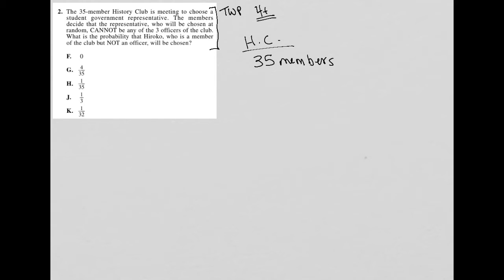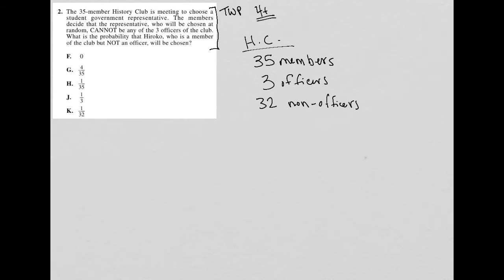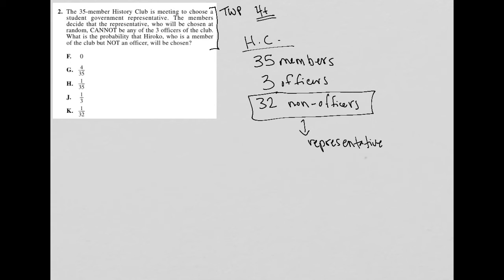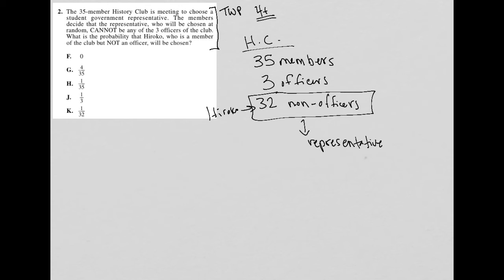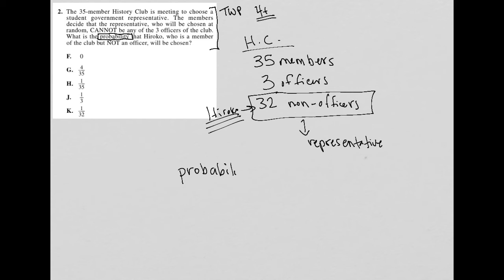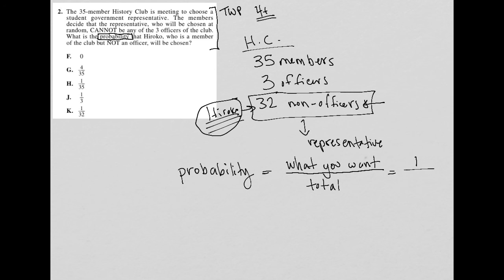The 35-member History Club is meeting to choose a student government representative. The members...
2018/19 Official ACT question 2:

The 35-member History Club is meeting to choose a student government representative.  The members decide that the representative, who will be chosen at random, CANNOT be any of the 3 officers of the club.  What is the probability that Hiroko, who is a member of the club but NOT an officer, will be chosen?